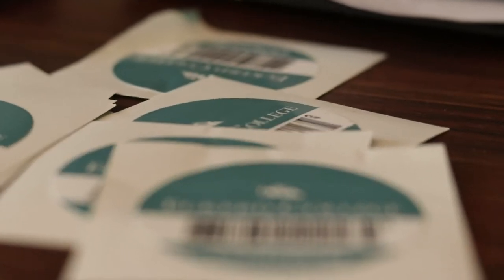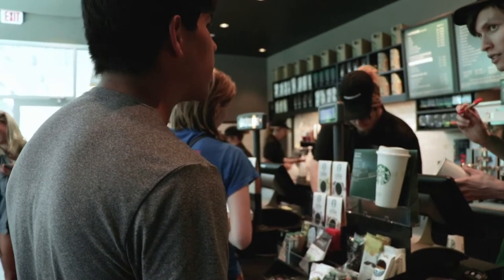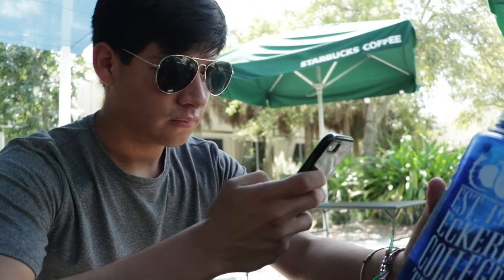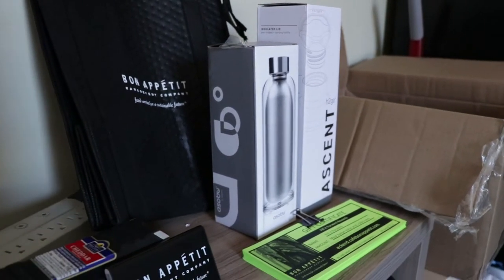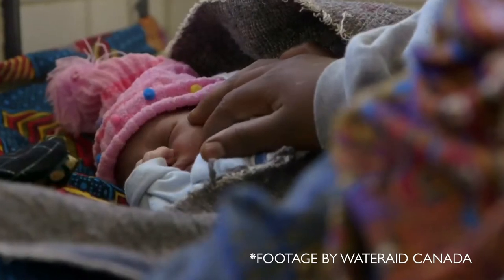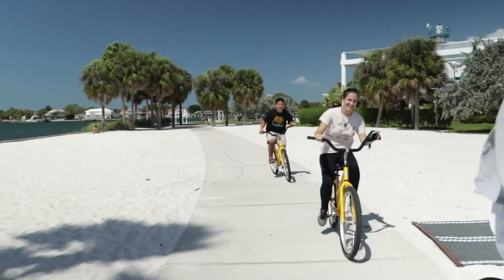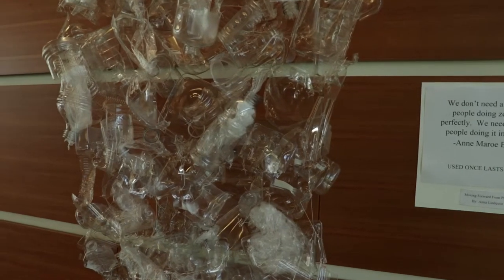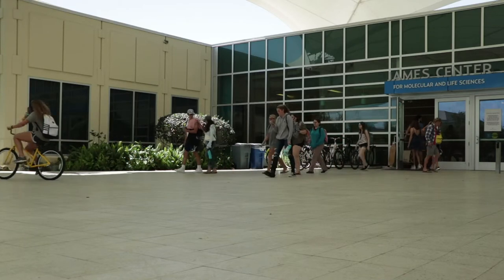Fill It Forward | Alan Pedroza | An Eckerd College Film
Fill It Forward encourage the reduction of single-use plastics by rewarding points to those who use a reusable cup. When ever the Fill It Forward app is used, it helps provide clean water to a impoverished country. Eckerd College has then become part of the Fill It Forward initiative.

Special thanks to:
Evan Bollier - Eckerd College Director of The Office Sustainability
Peter Marra - EC '19
Jeff Michalec - EC '19
Celina Ceballos - EC '21
Samuel Ingerman - EC '20